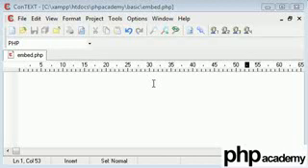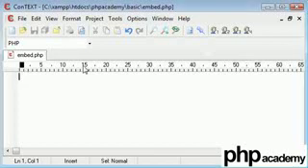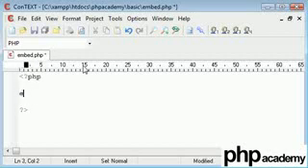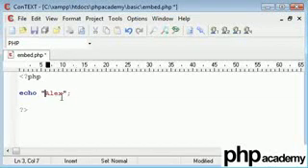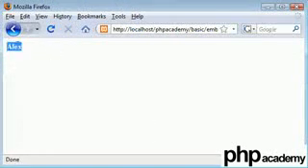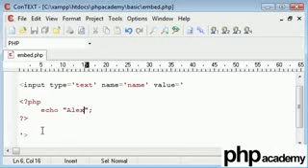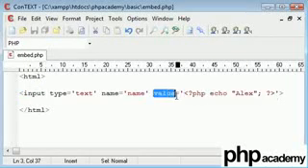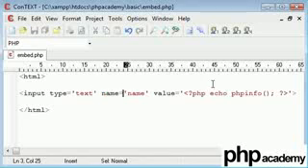PHP Basics Embedding PHP inside HTML